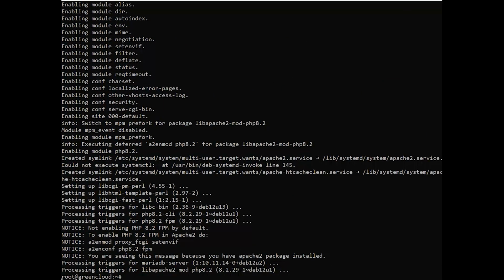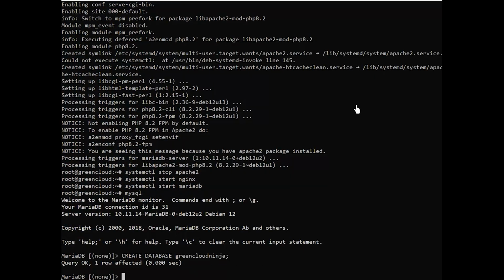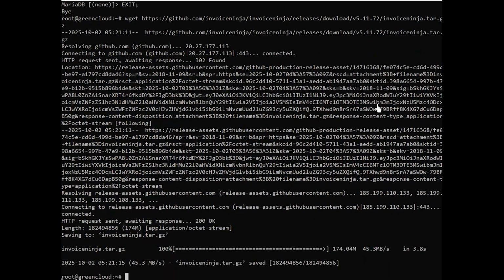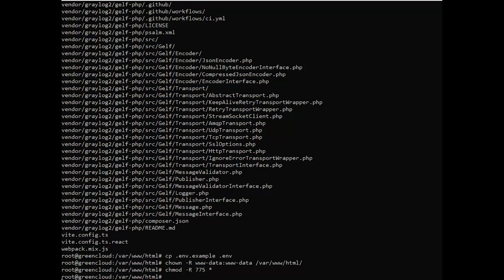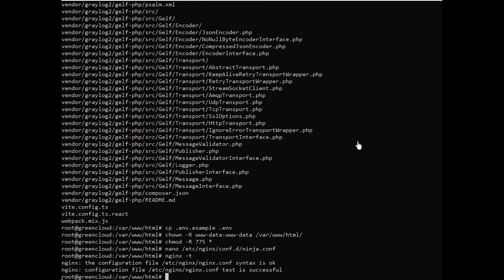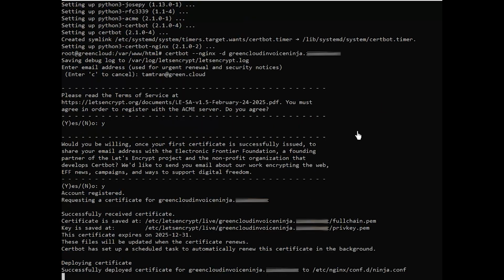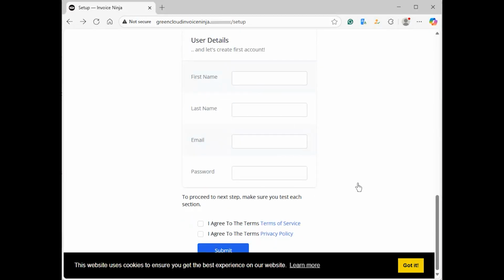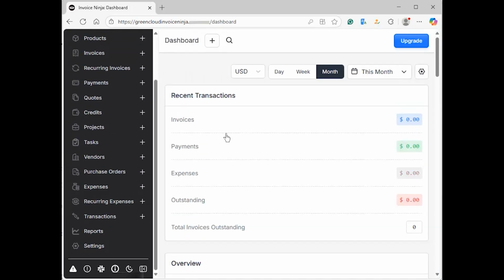How to Install Invoice Ninja on Debian 12 | VPS Tutorial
Invoice Ninja is a free, open-source, self-hosted application for invoicing and billing customers. It is written in PHP with a Laravel framework. Invoice Ninja is specially designed for freelancers & businesses for invoicing, accepting payments, tracking expenses, creating proposals, and time tracking. It allows you to create and send invoices to clients with your own domain name and brand. Invoice Ninja supports 40+ payment gateways, including WePay, GoCardless, PayPal, Authorize.net, 2Checkout, and more.